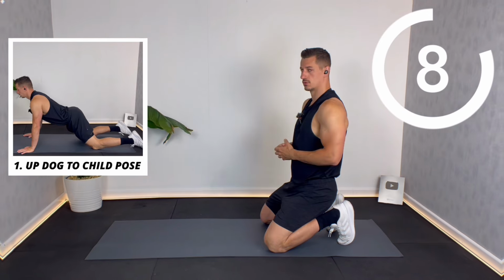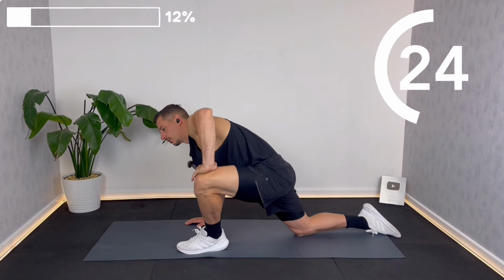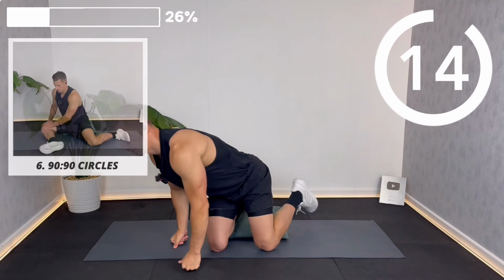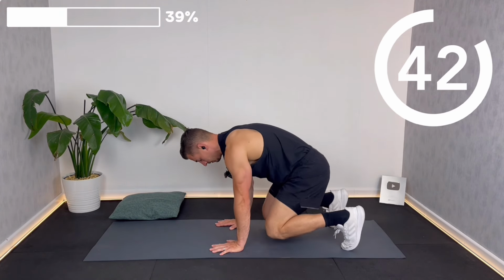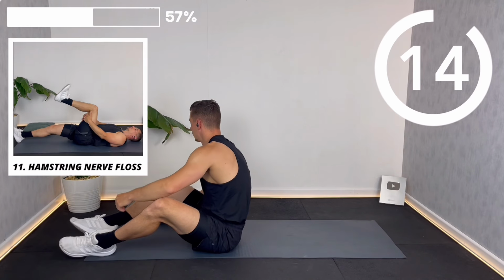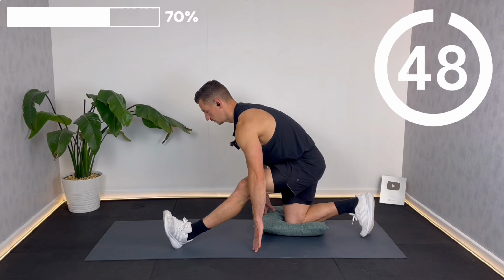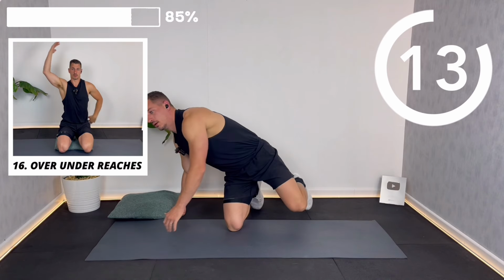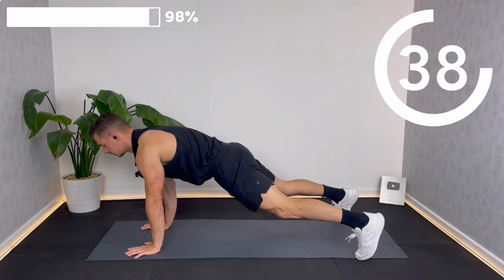20 Min REST DAY FULL BODY MOBILITY ROUTINE | Active Recovery I Follow Along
Join me for active recovery with this 20 minute rest day mobility routine you can follow along at home with no equipment. This dynamic stretching routine takes you through some of my favourite recovery stretch and mobility exercises to help release tight muscles and improve your flexibility.

LOOKING FOR LONGER ROUTINES? Try TPT Studio

Timecodes
0:00 Coming Up
0:15 Mobility Routine
19:45 What Next?